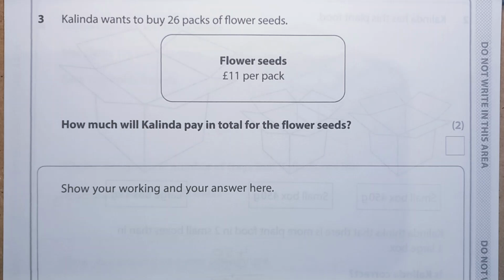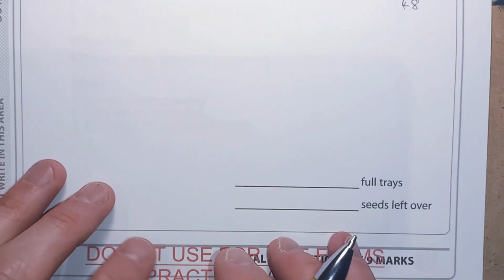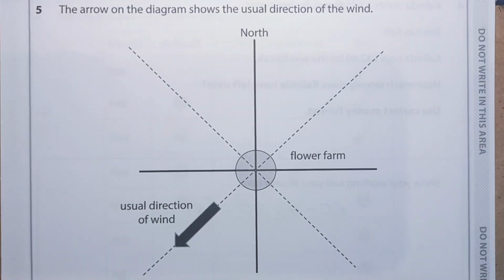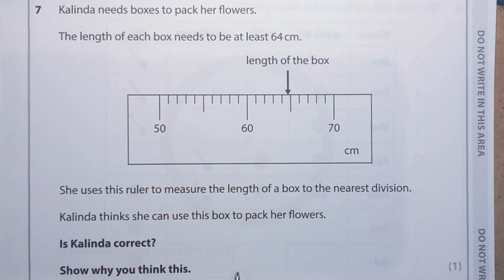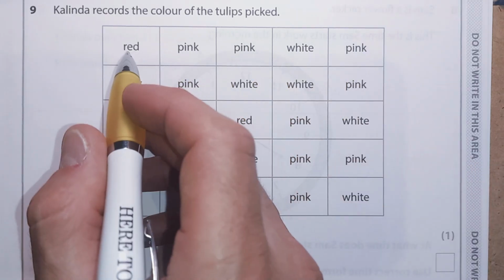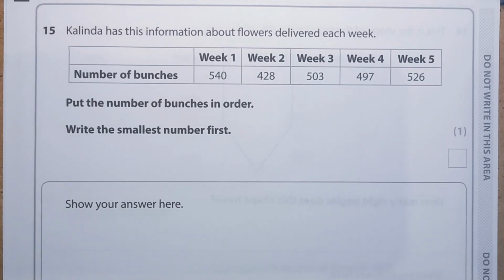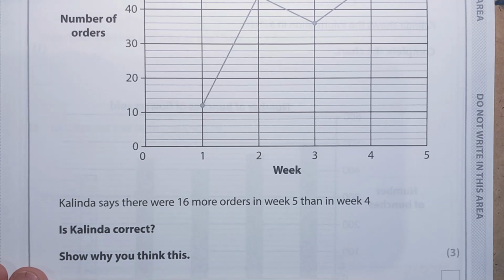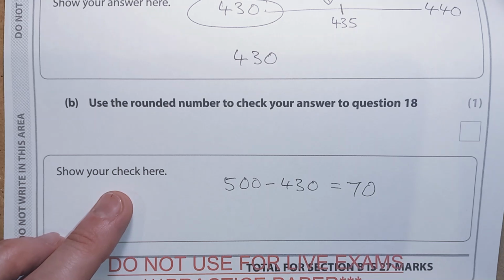Functional Skills Maths E3 Past Paper 7 Pearson Edexcel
Q1   0:21,   Q2   2:03,   Q3   4:15,   Q4   6:24

Q1   8:44,   Q2   10:05,   Q3   11:33,   Q4   12:06,   Q5   13:02,
Q6   14:01,   Q7   16:06,   Q8   17:32,   Q9   18:59,   Q10   19:51,
Q11   20:54,   Q12   21:46,   Q13  22:41,  Q14   24:06,  Q15   25:03,
Q16   26:18,  Q17   28:24,   Q18   30:43,   Q19   31:22